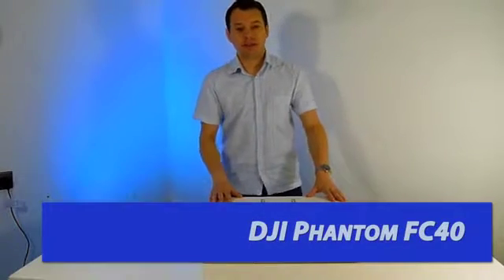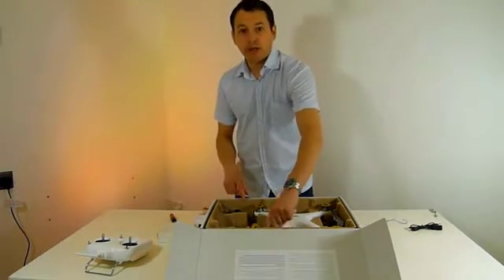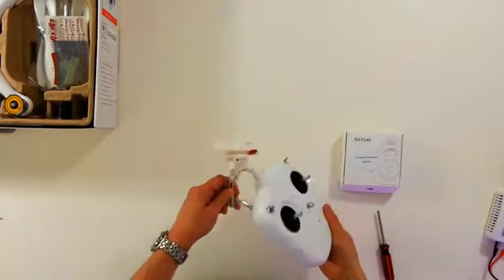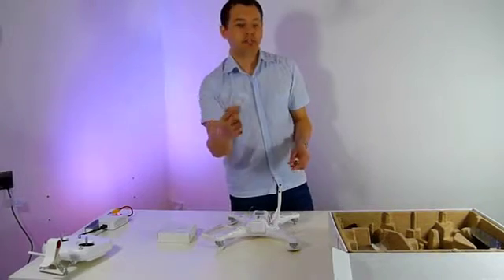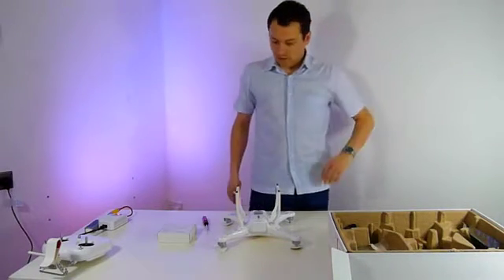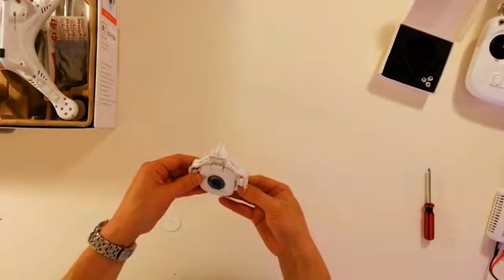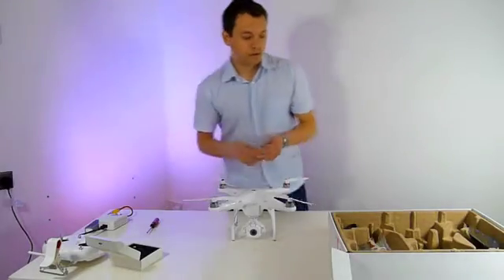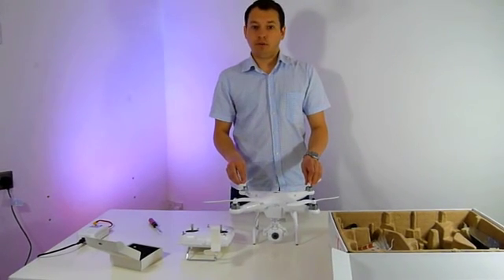Dji Phantom FC40 Unboxing and Setup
This Phantom fc40 Unboxing and Setup review in this video you can see how to set all accessories of Phantom fc40 this very helpful video if you going to buy a new dji Phantom fc40... enjoy the video and don't forget to subscribe My Channel...